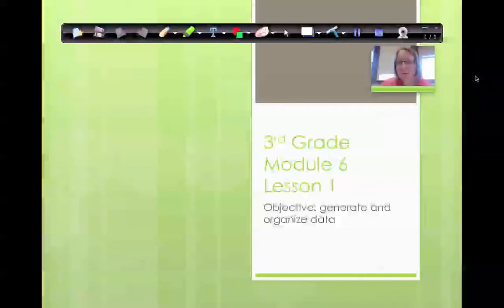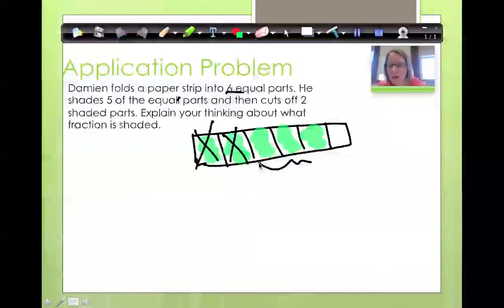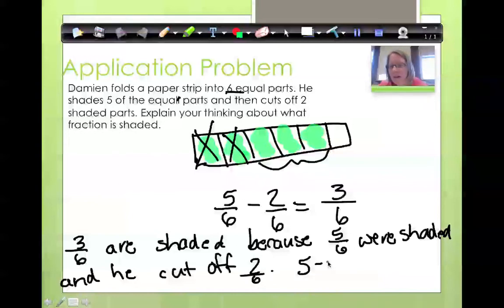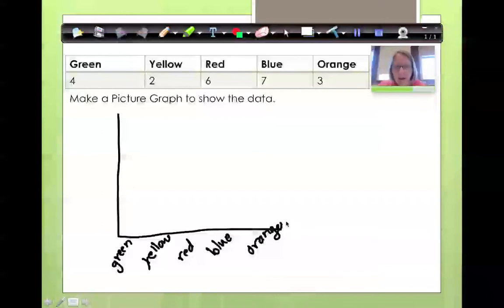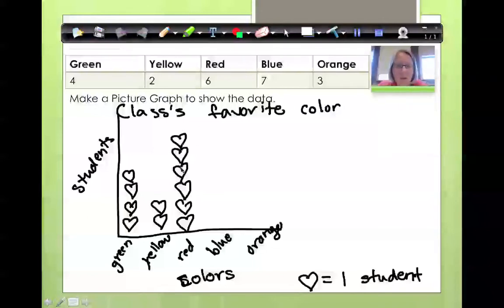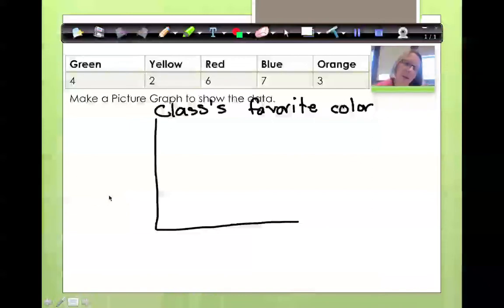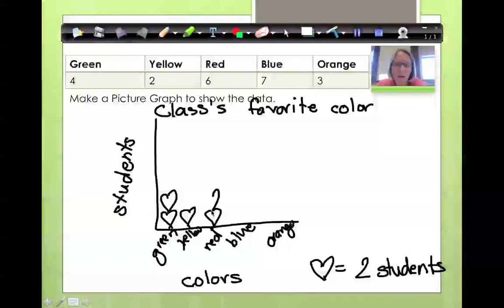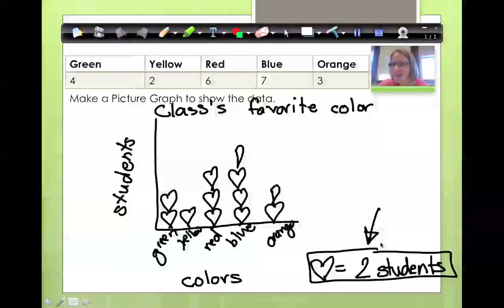NY Common Core 3rd Grade Math Module 6 Lesson 1